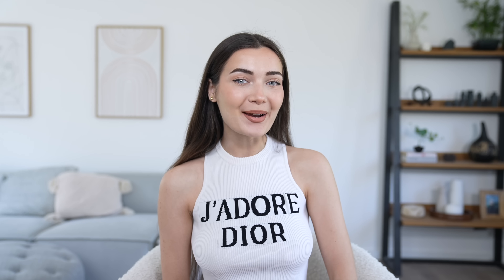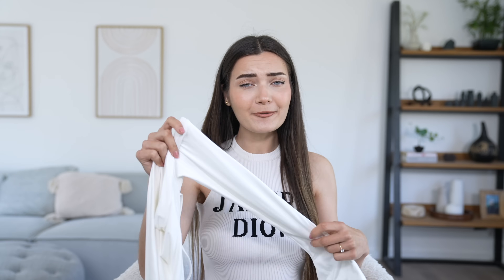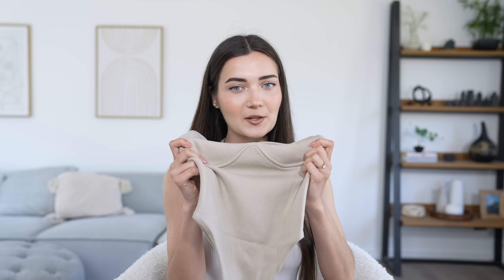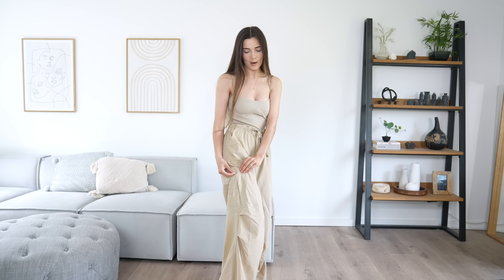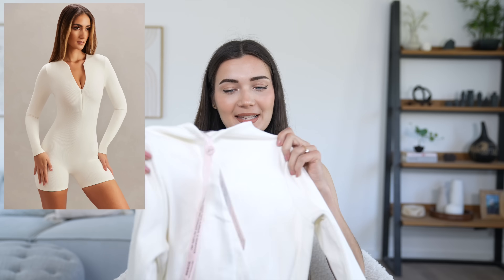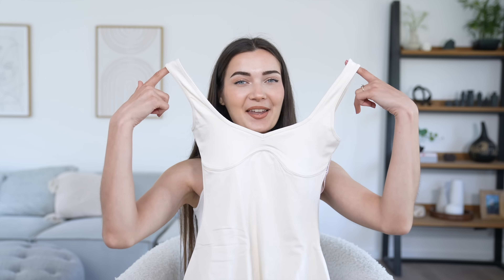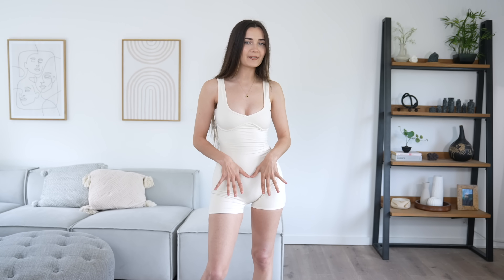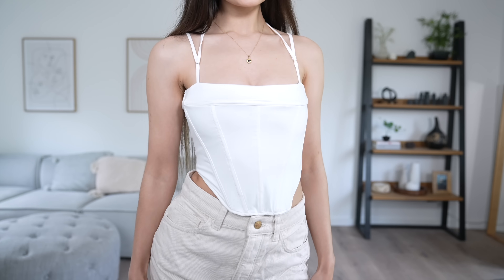I SPENT £300 ON VERY EXTRA OH POLLY CLOTHING... WORTH THE MONEY!?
In today's video I spent £300 on very extra oh polly clothing! Is it worth the money!? Let's find out!!

Roxxsaurus
36 Golden Square
London
W1F 9EE

♡FAQ♡